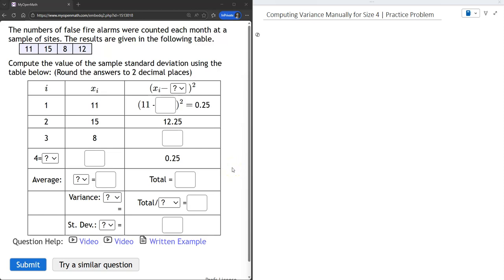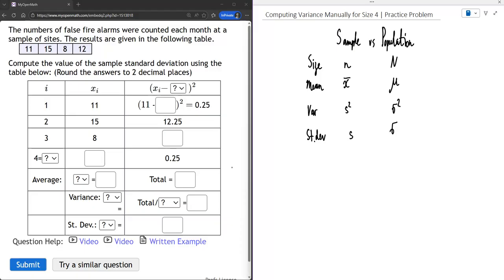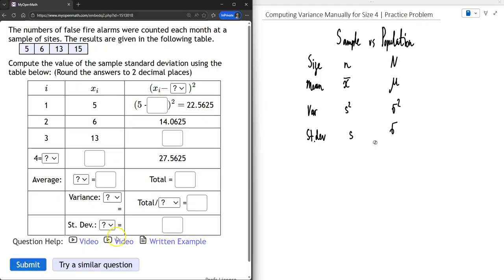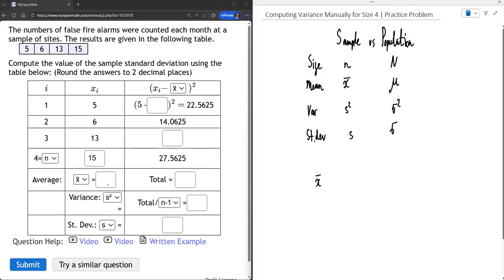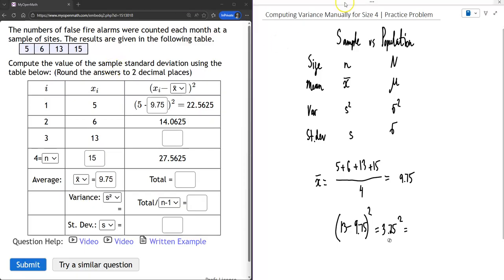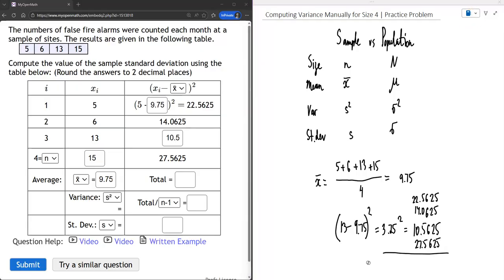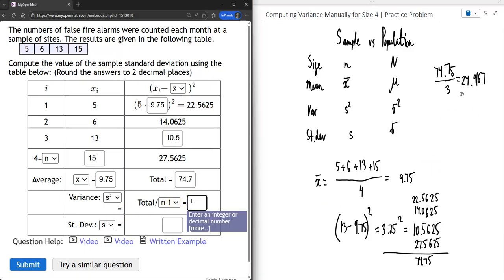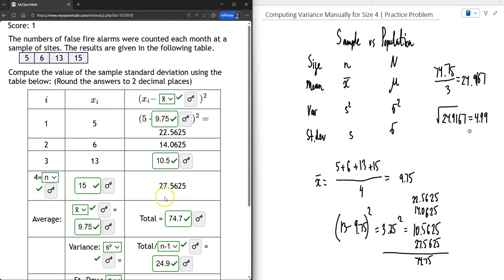Introductory Statistics | Computing Variance Manually for Size 4 | Practice Problem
In this video, we break down the step-by-step process of computing variance manually for a small dataset of size 4. We will navigate the formula by finding the mean, calculating the squared deviations for each of the four data points, and then averaging those squares. This exercise is designed to demystify the variance formula, showing exactly how it measures the "spread" or "dispersion" of your data before we move on to larger datasets and software calculations.